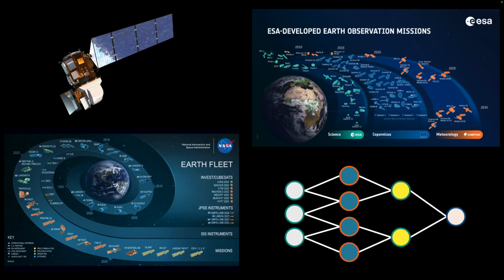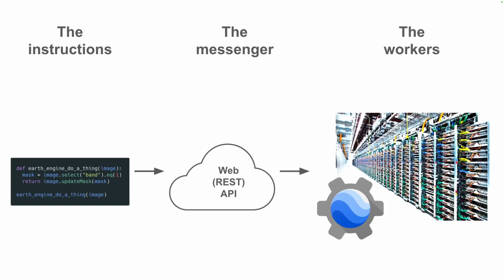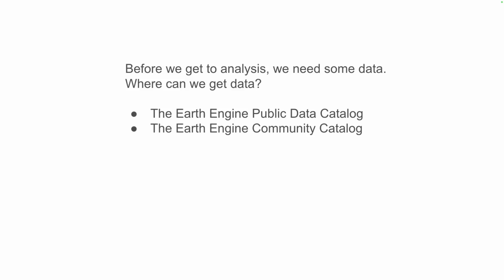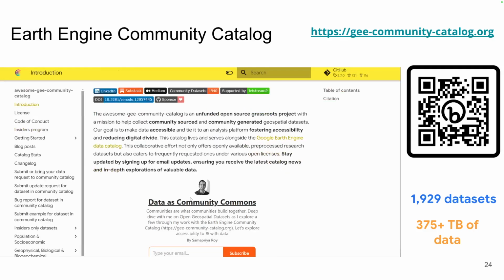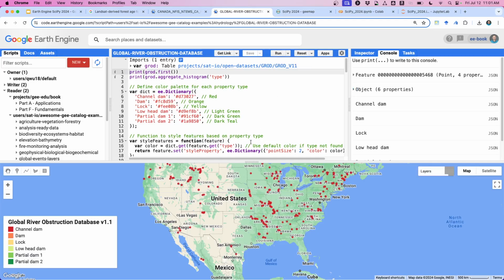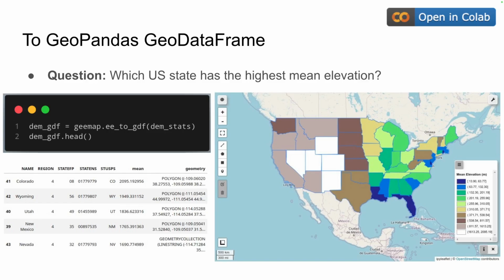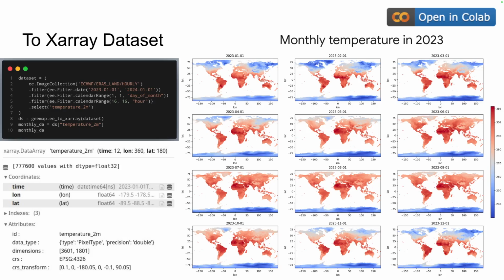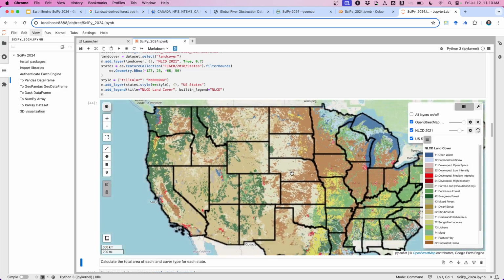SciPy 2024 Presentation: Bridging the gap between Earth Engine and the Scientific Python Ecosystem